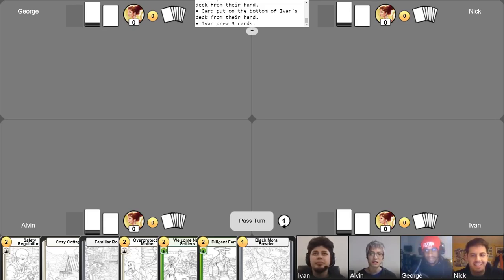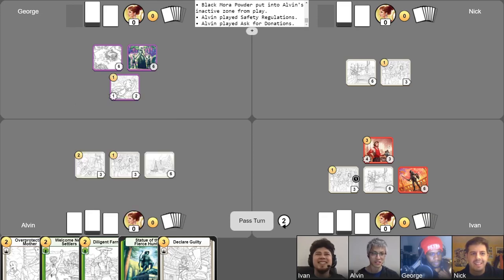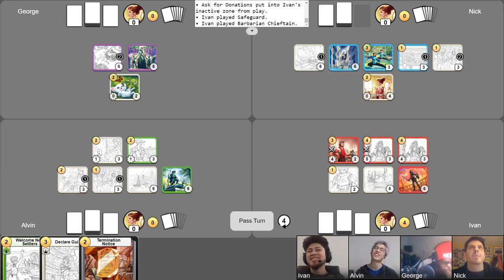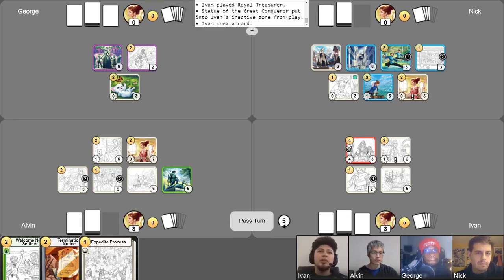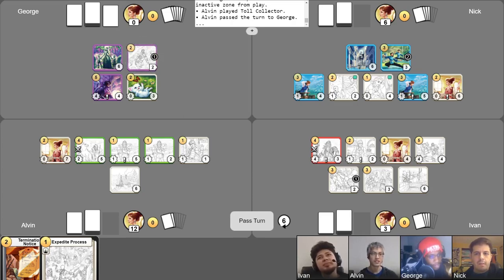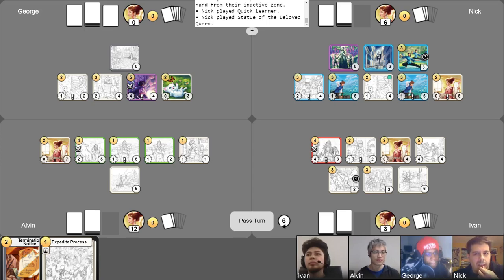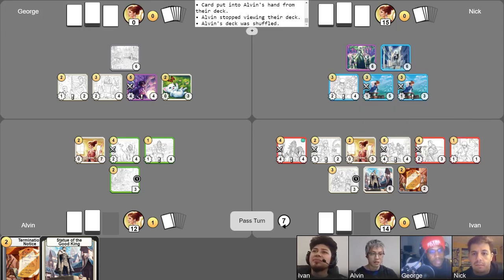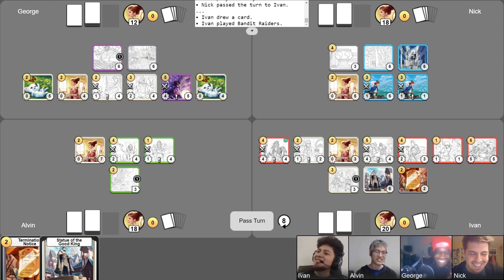Larene Redemption Episode | Champions of Miyandir Gameplay ep 4